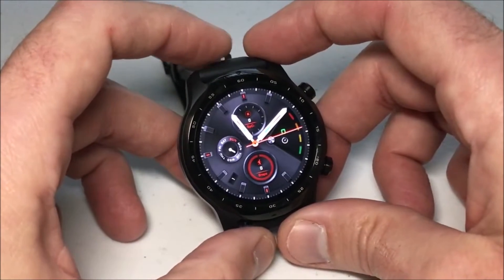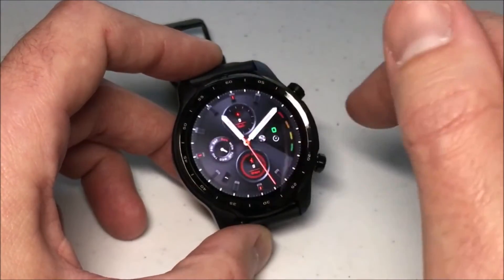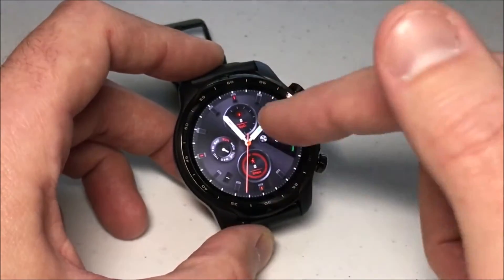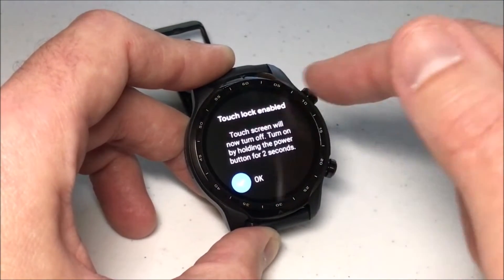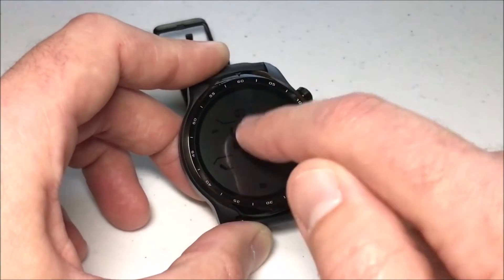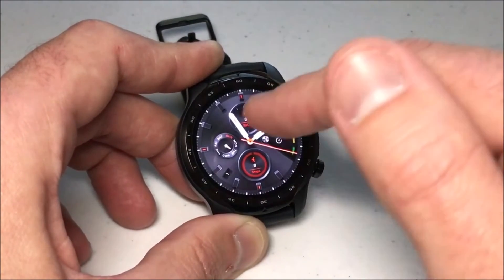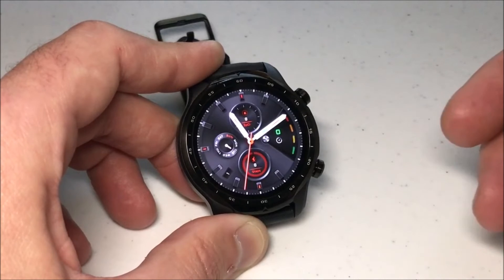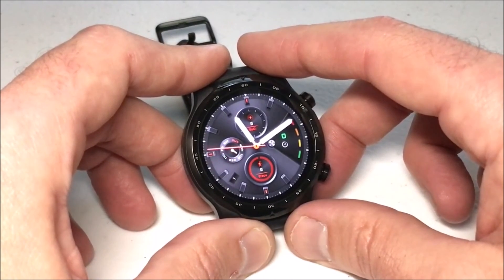TicWatch Pro 3: Disable Touch Screen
TicWatch Pro 3 (by Mobvoi): How to disable touch screen